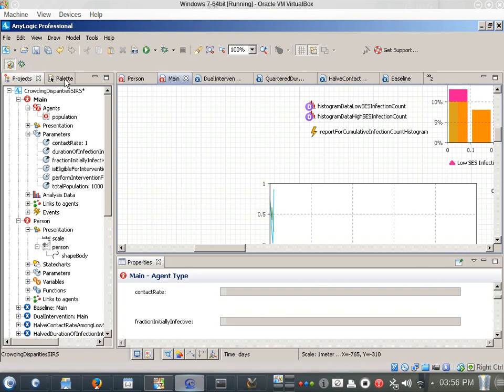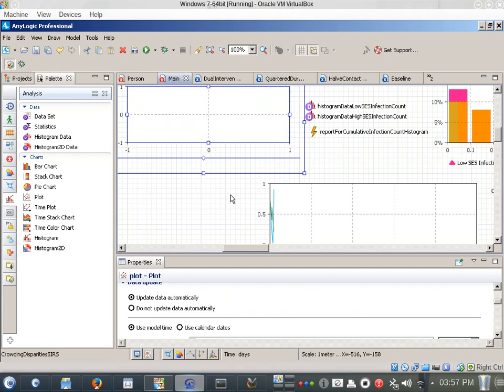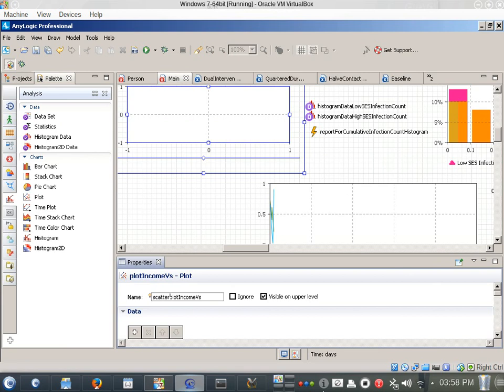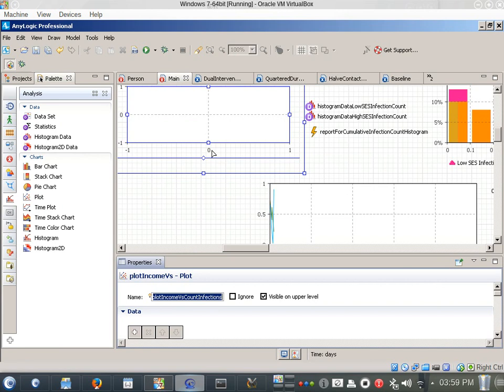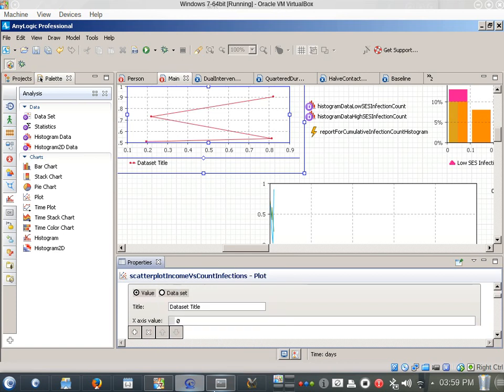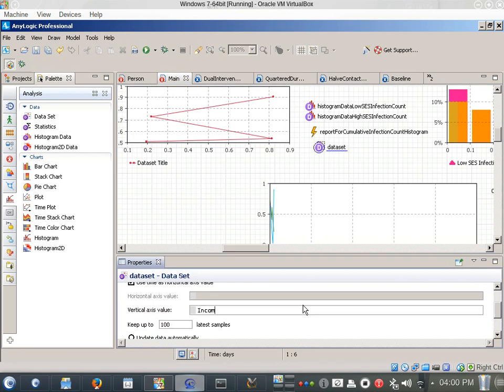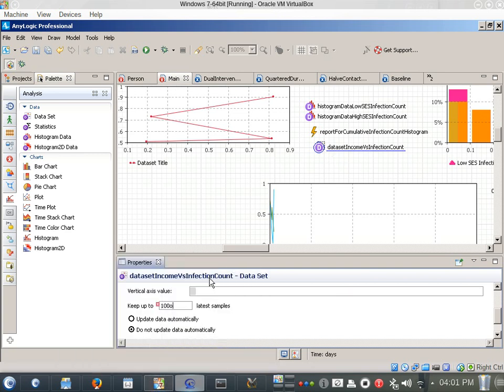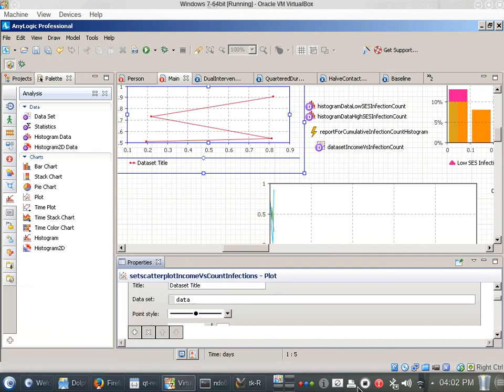Adding An Anylogic Scatterplot, Populated Via Java 8 Streams 1 1